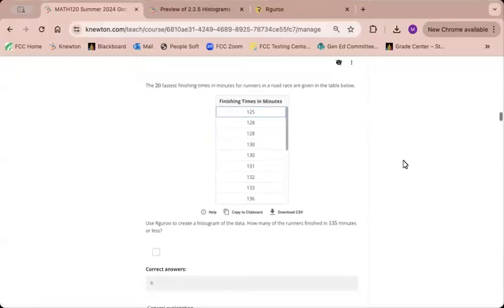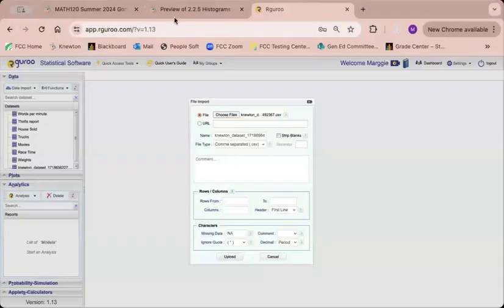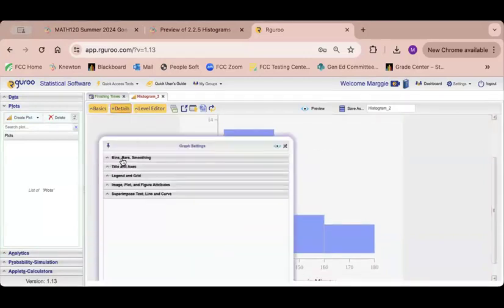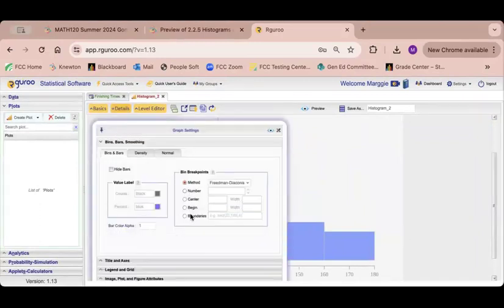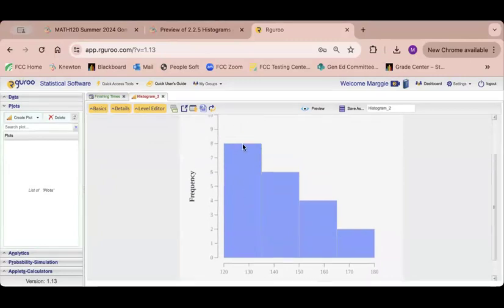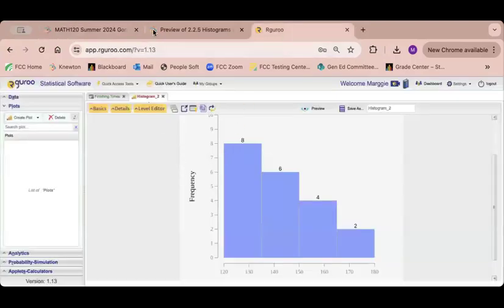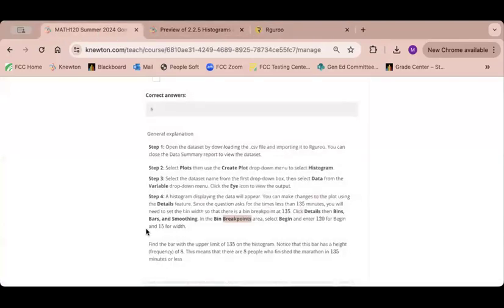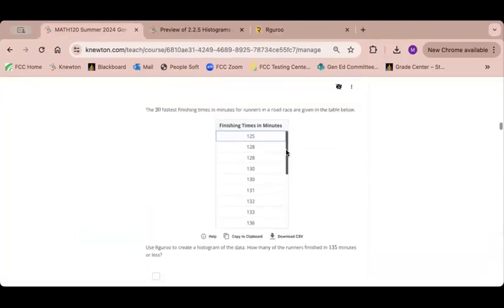Example 1 - Histograms with Rguroo